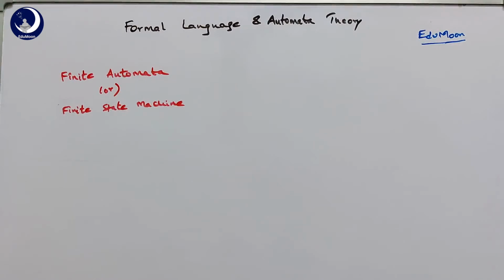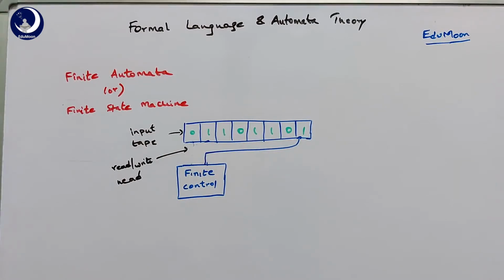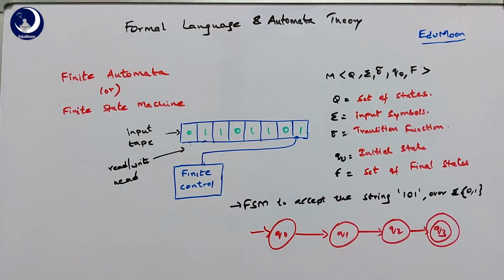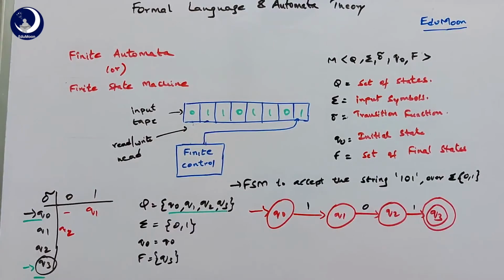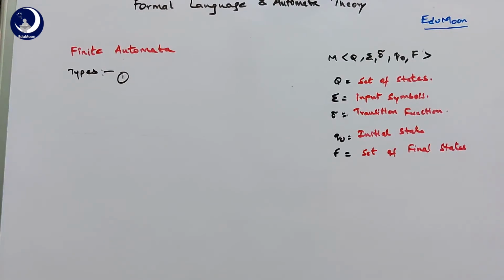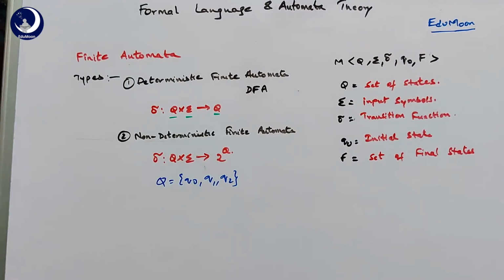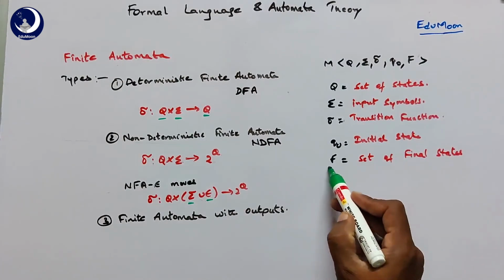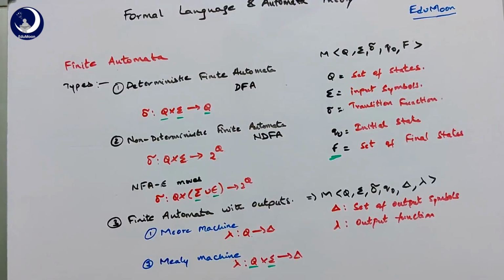FLAT(Formal Language Automata Theory) 2.1 - Introduction to Finite Automata